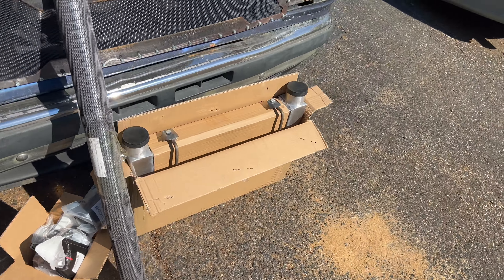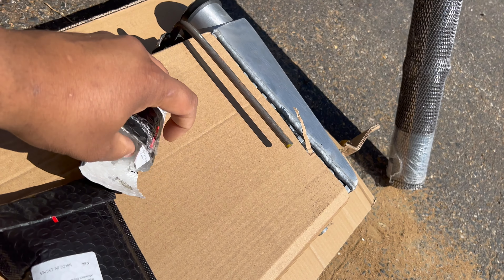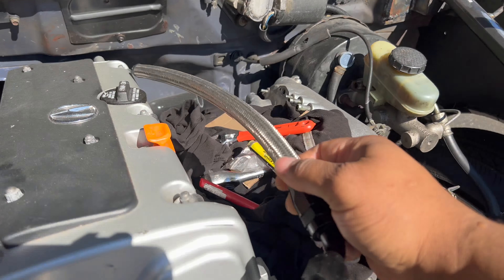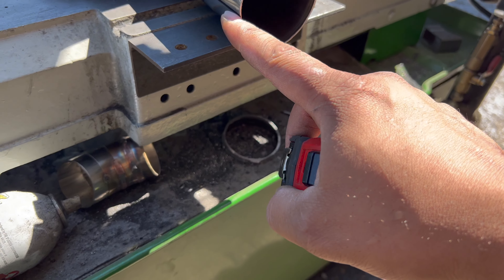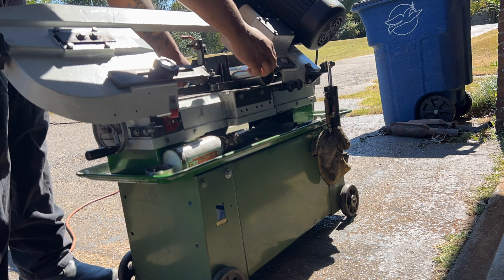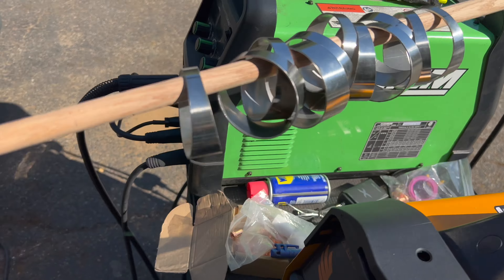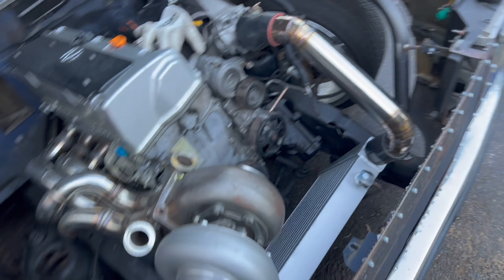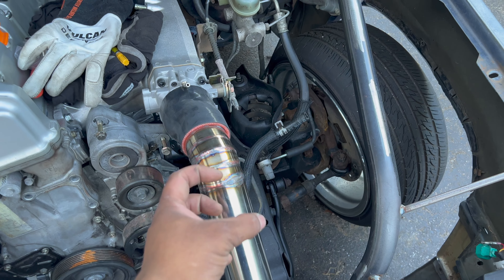PART 5- k24 SWAPPED FORD RANGER INTERCOOLER SETUP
I appreciate all the support that you guys give. THANKS IN ADVANCE